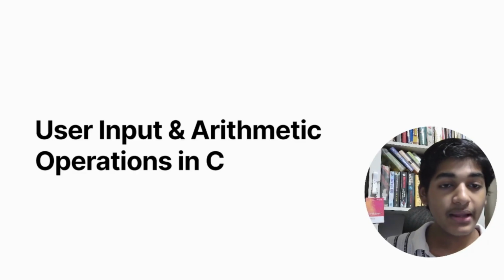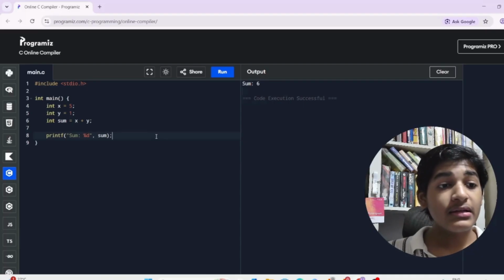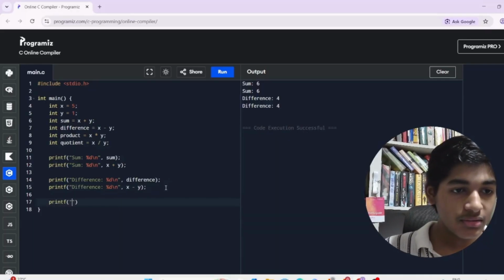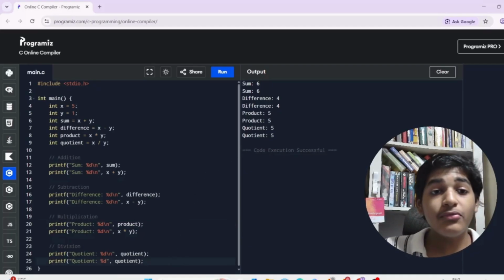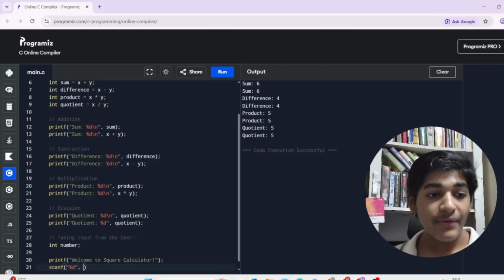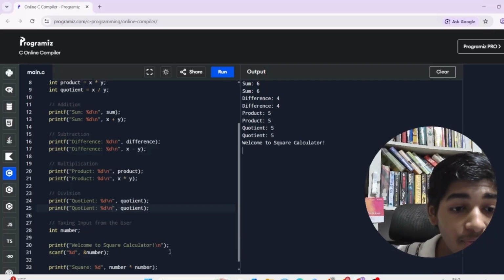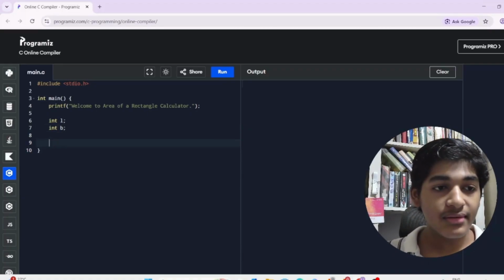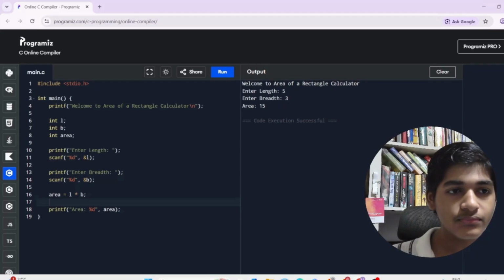How to Get User Input in C (Mastering scanf)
Time to make our programs interactive! In this episode, I will show you how to use the scanf() function to capture keyboard input from your users. We will also dive into basic arithmetic operations and fix a massive, common input bug that trips up almost every beginner.